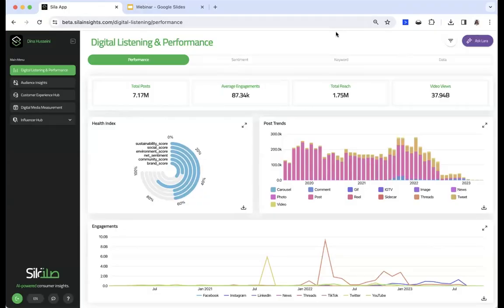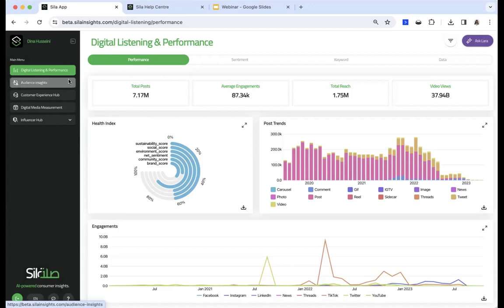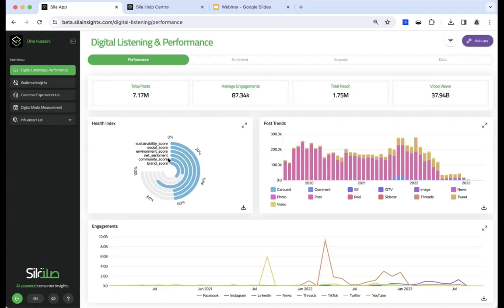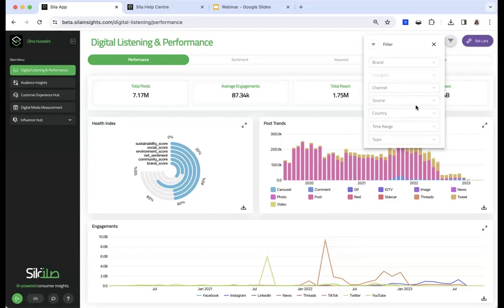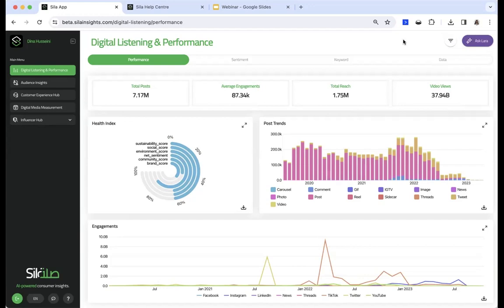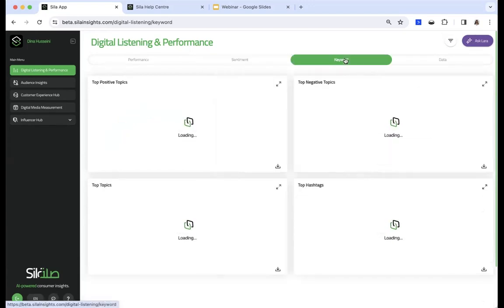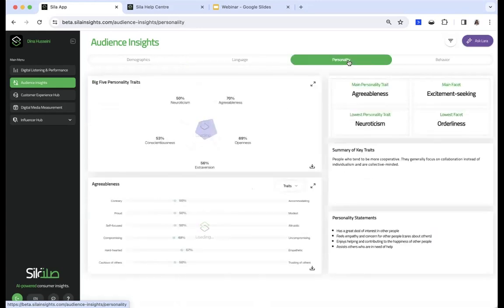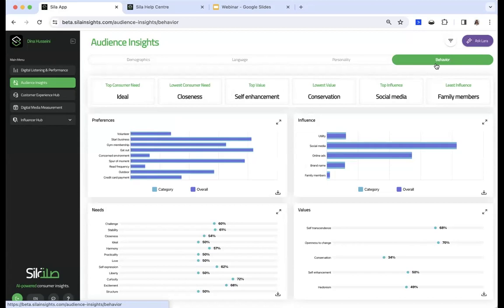Webinar: Sila Insights Platform 2.0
Hosted by Dina Husseini

Discover Sila Insights Platform 2.0 in our exclusive webinar—an essential for mastering audience analysis. Stay ahead with scalable solutions designed to meet the dynamic needs of your business.